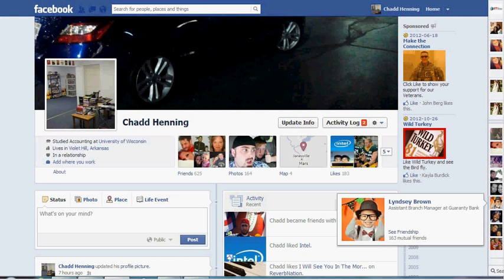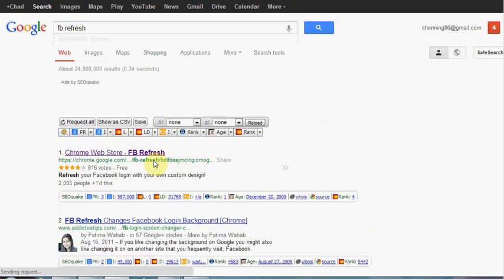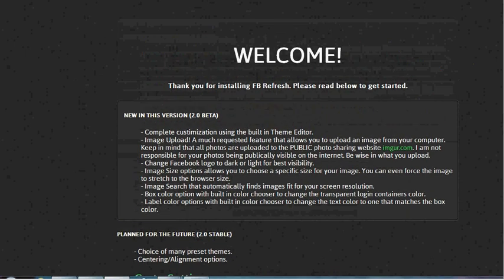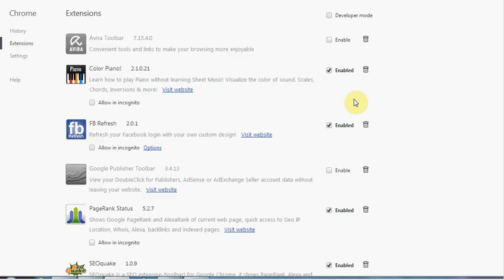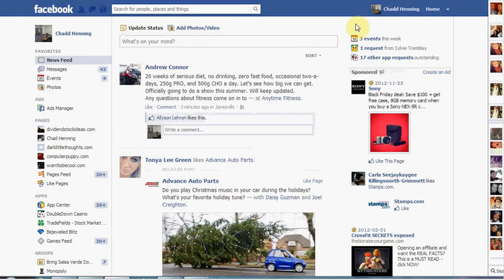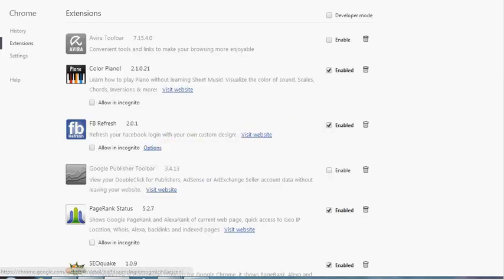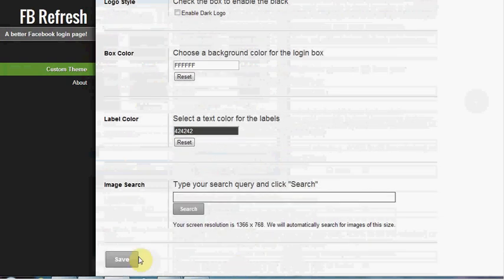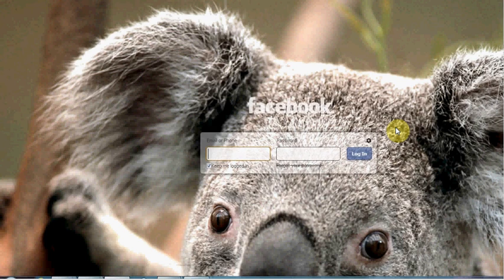How to change your facebook screen saver tutorial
If you want your "screen saver" or log in screen to have a custom picture this tutorial will show you exactly how to do that. This tutorial gives you step by step instructions on how to add a custom log in picture to your facebook.

Make sure you have google chrome for this.